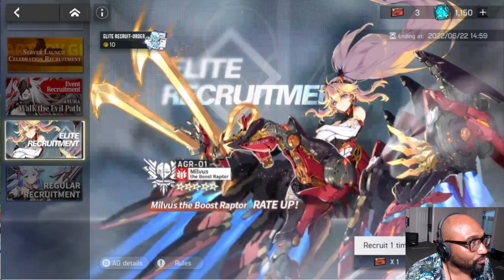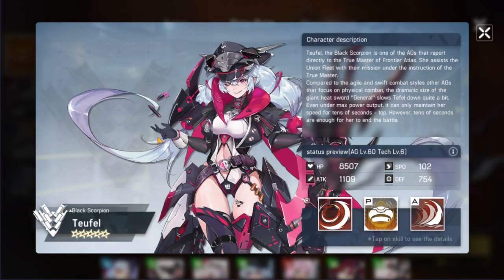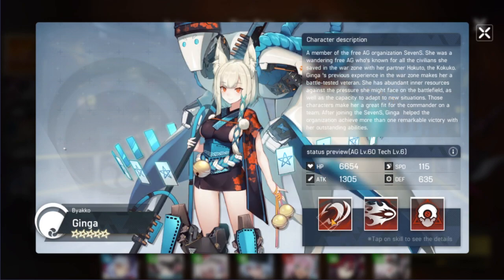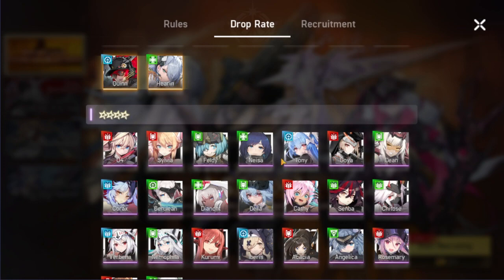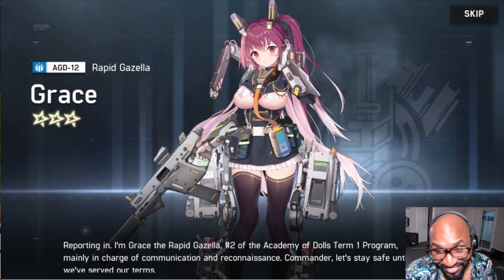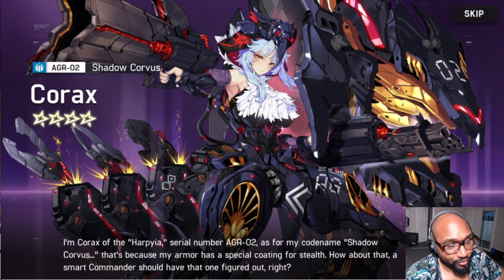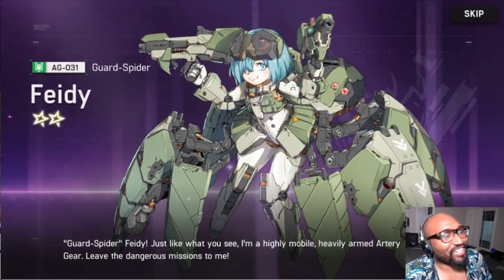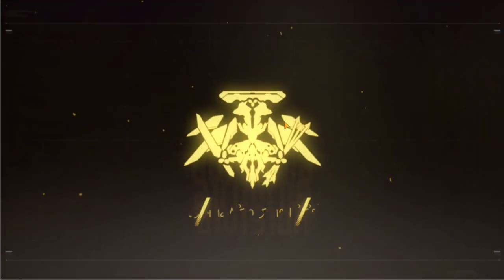How NOT To Reroll in Artery Gear Fusion...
INTRO/OUTRO MUSIC:
HalfNation

OUTRO SCREEN BY:
scFX